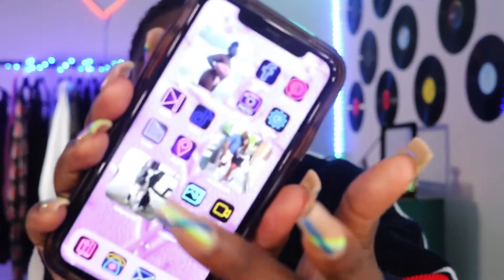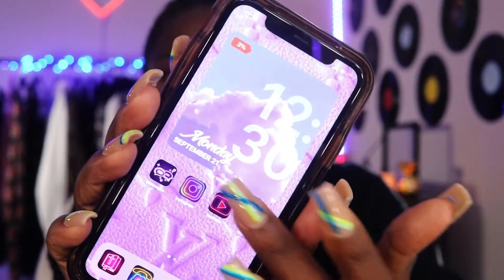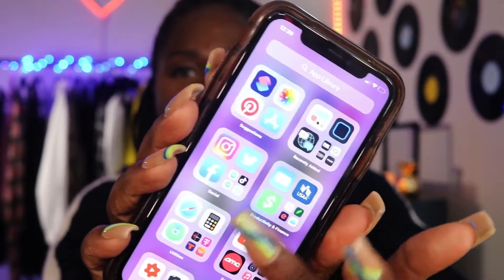How To Create An IPhone ios14 HomePage Aesthetic | Girly iPhone Aesthetic | How To Create Widgets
What's up squad?! Today I'm showing you how I created my homepage aesthetic for my iphone11 with the ios14 update! I'm still playing around with it but I hope it helps!

FAQ:
Editing software - LumaFusion (iPad Pro)
Age - 31
📍-  ATL

Amos 9:13 (MSG)